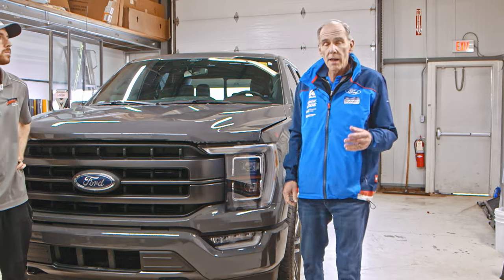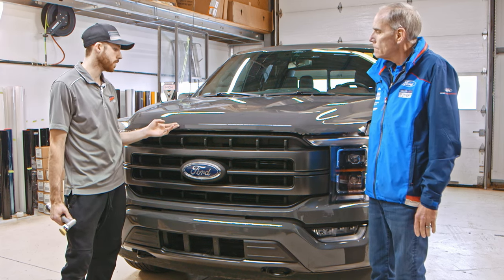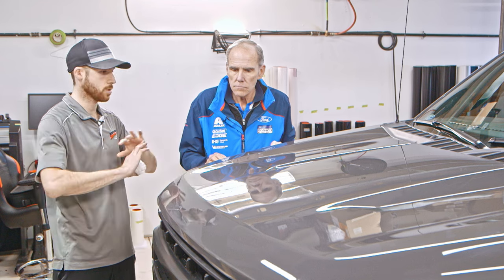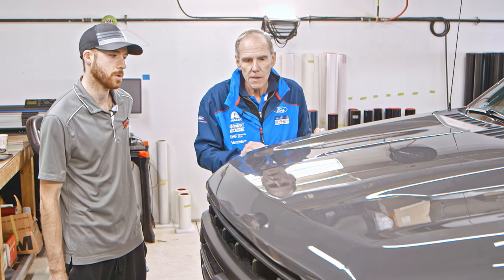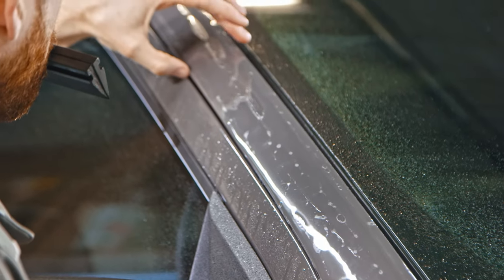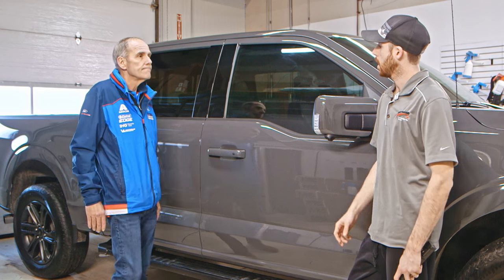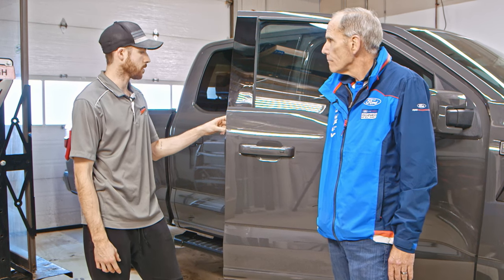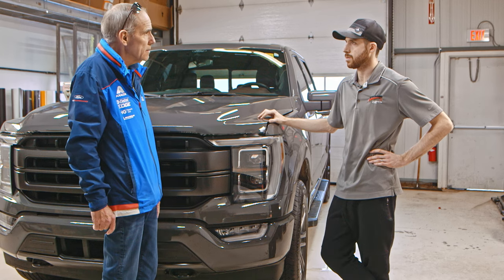Detailed explanation of the best areas of your F-150 to protect with 3M Paint Protection Film.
0:00 - Intro

0:52 - The bumper

2:20 - The hood

3:30 - Self healing demonstration

10:55 - The roof

12:13 - A-pillars

13:07 - Side mirrors

15:11 - B-plillars

17:31 - Door cups

18:14 - Door edges

19:10 - Door sills

20:57 - Headlights

22:24 - Rockers